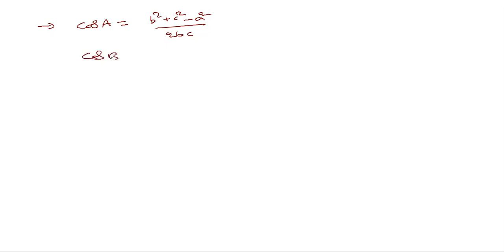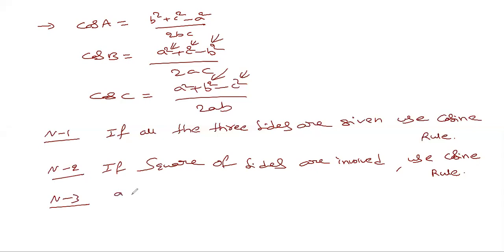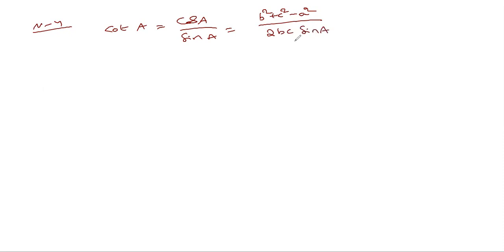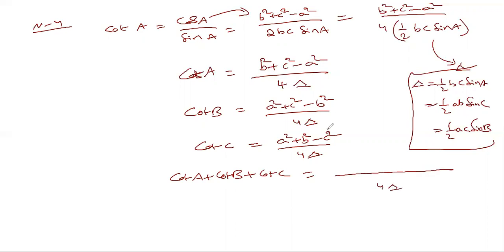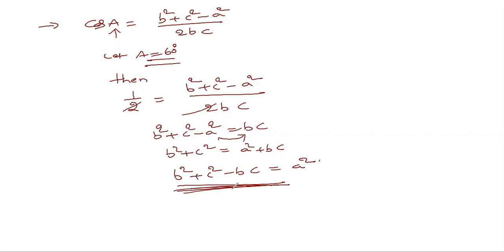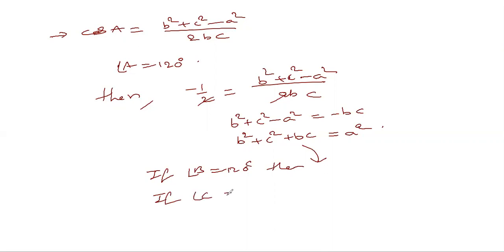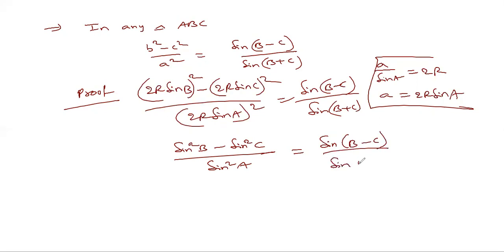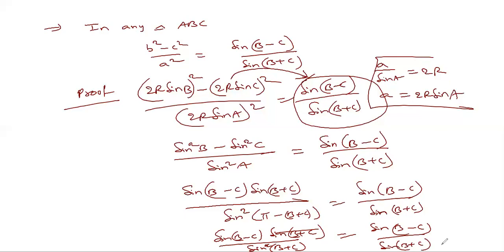Properties of triangle 7